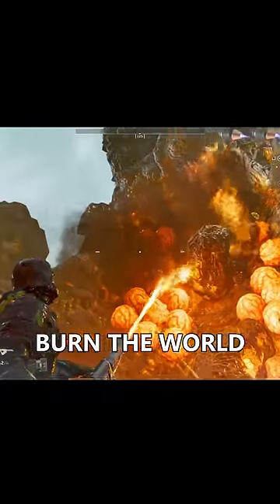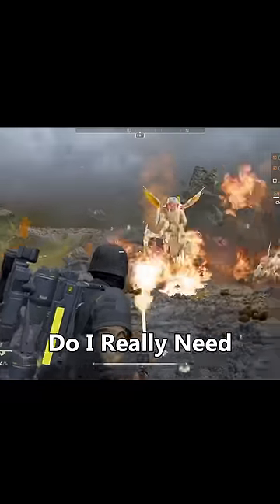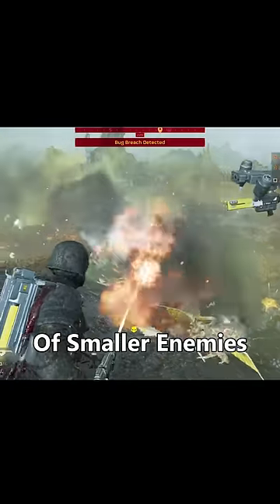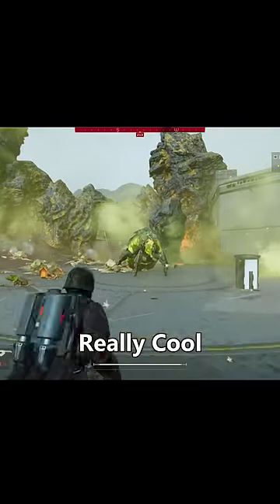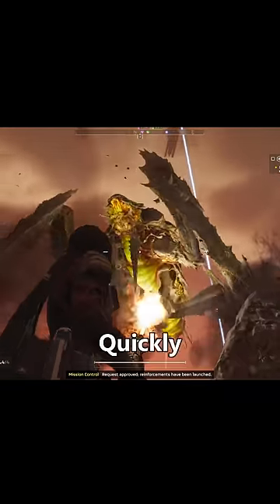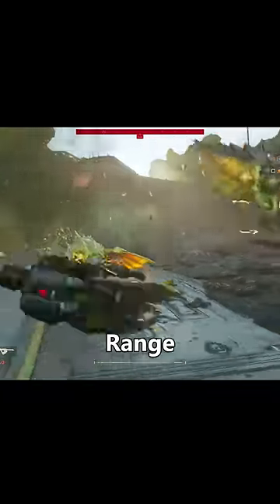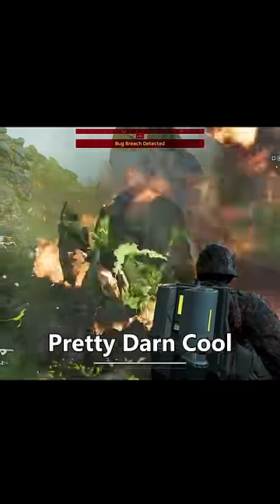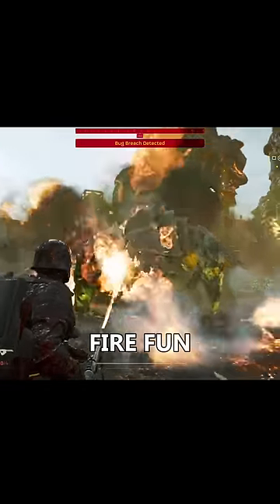Helldivers 2 BURN BURN BURN (Flamethrower)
Helldivers is here with some horde shooting fun. I played the first Helldivers in coop with my brothers enough to get all the equipment. Loved pretty much every aspect of it. As far as I can tell so far the sequel is the same exact game but in 3rd person. We have a lot of the awesome tools we had before such as turrets, jetpacks, and plenty of guns.

The Galaxy’s Last Line of Offence. Enlist in the Helldivers and join the fight for freedom across a hostile galaxy in a fast, frantic, and ferocious third-person shooter. This is a direct sequel to Helldivers which came out years ago. You fight a couple different alien types solo or with up to 3 friends. Switch up your gear with missiles from the sky or slow-inducing gas. All kinds of tolls can be used in combat in a variety of ways. And you will be fighting in different environments from the frigid cold mountains to the plant-infested rocky region. Take up arms and push back against the aliens who threaten humanity once more.